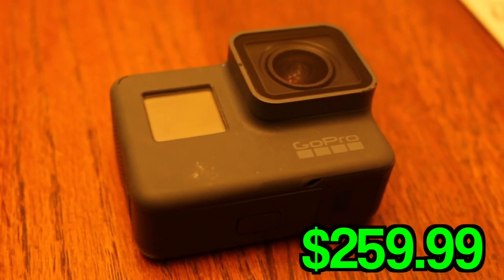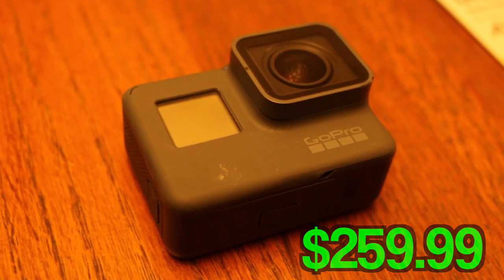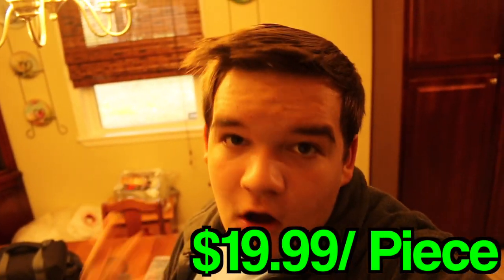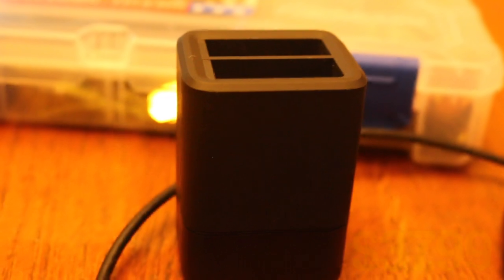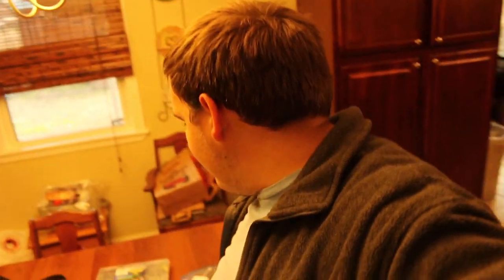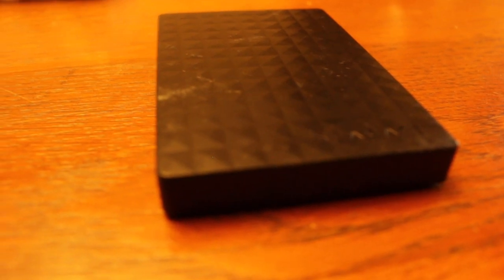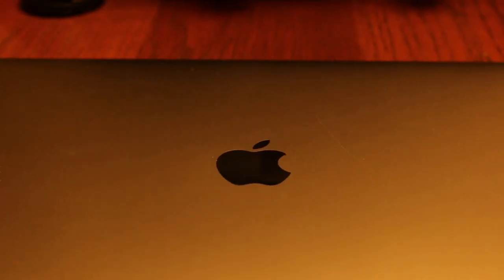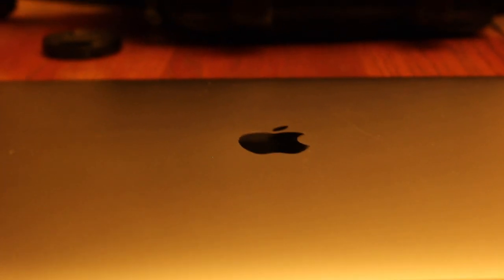How to Film Fishing Videos like a PRO (Guide)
Here is how to film fishing videos and grow on YouTube! I'll explain how to film fishing with a GoPro, as well as what equipment is essential to get the job done.

MY CAMERA:

OTHER REEL

Movo Microphone

DJI Mobile 3 STABILIZER/gimbal

GOPRO HERO 6
GOPRO BATTERIES
GOPRO MOUNT KIT
MAVIC DRONE

I edit using Final Cut Pro which you can download

SD CARDS:

BIG CAMERA CARD

-JHM